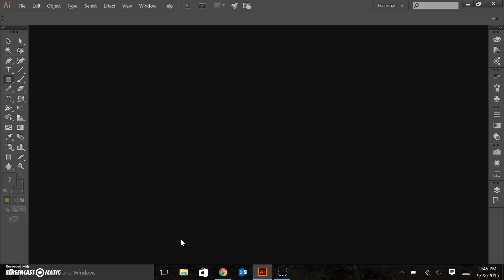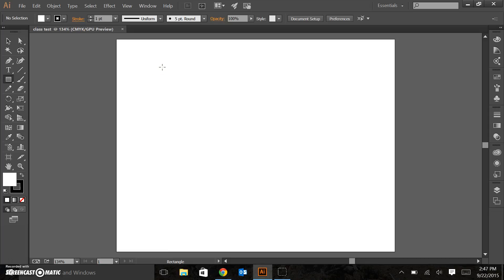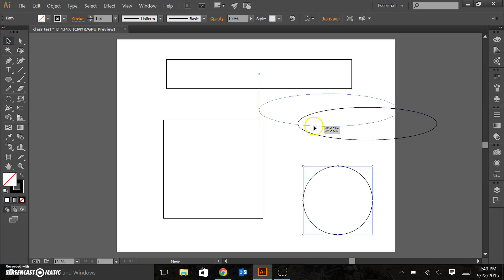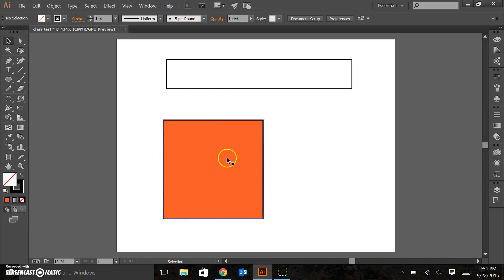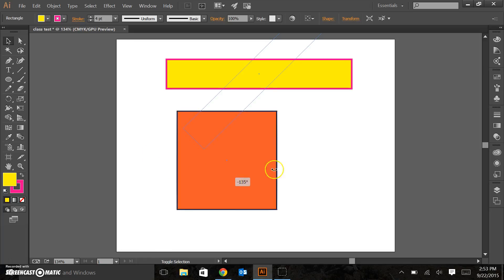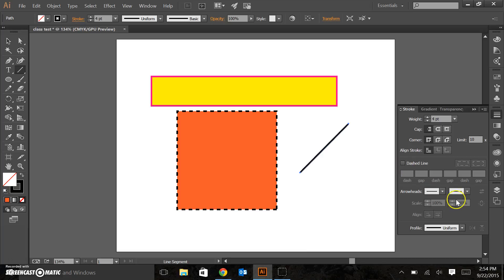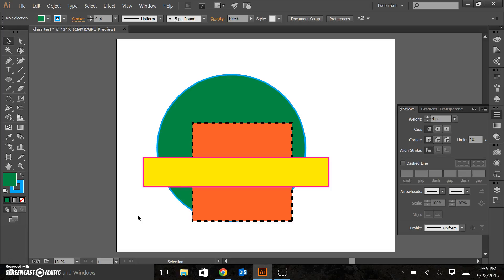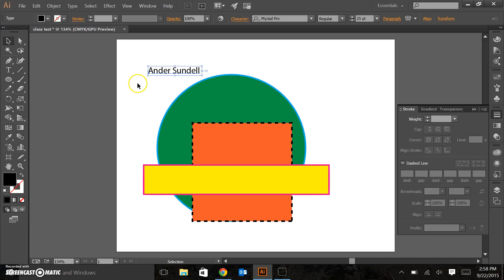Geol 275 CWI Adobe Illustrator basics; part one